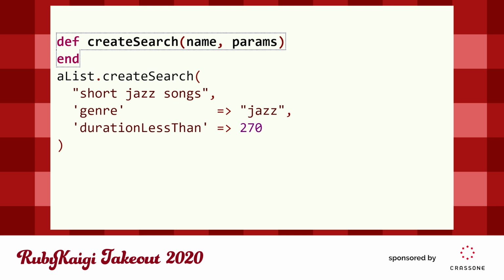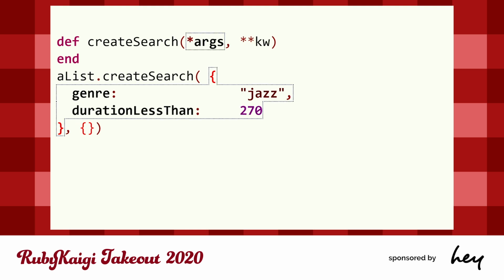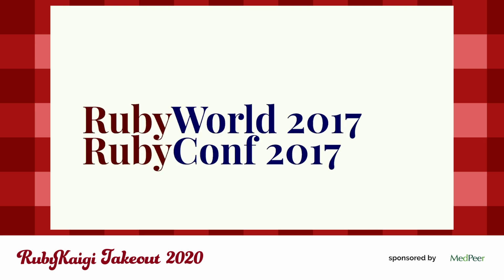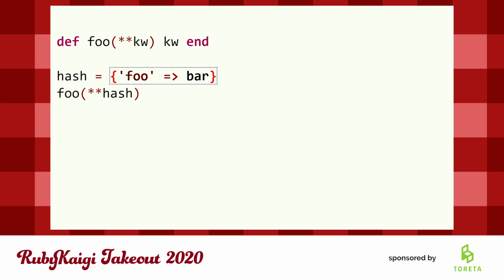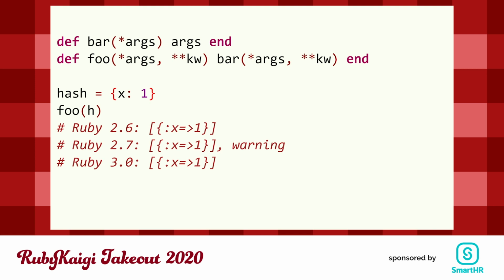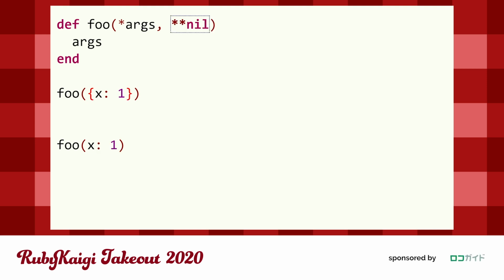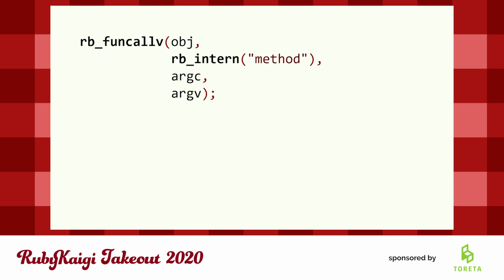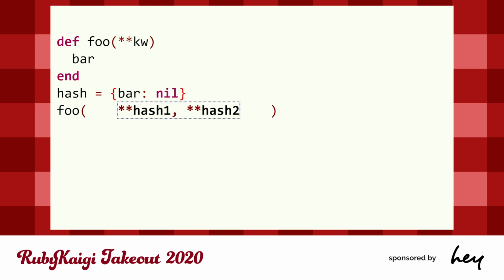[EN] Keyword Arguments: Past, Present, and Future / Jeremy Evans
Ruby 3 will separate keyword arguments from positional arguments, which causes the biggest backwards compatibility issues in Ruby since Ruby 1.9. This presentation will discuss the history of keyword arguments, how keyword arguments are handled internally, how keyword arguments were separated from positional arguments internally, and possible future improvements in the handling of keyword arguments.